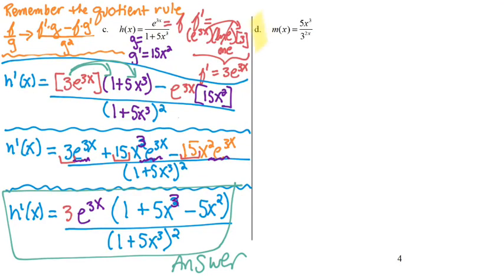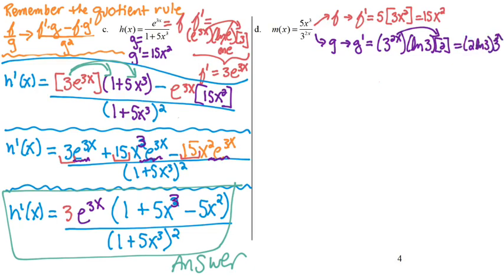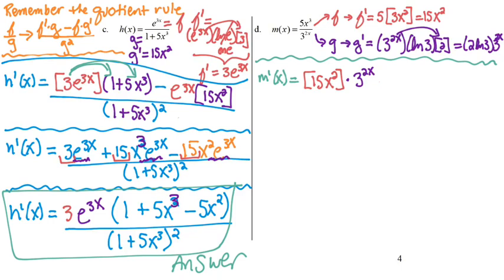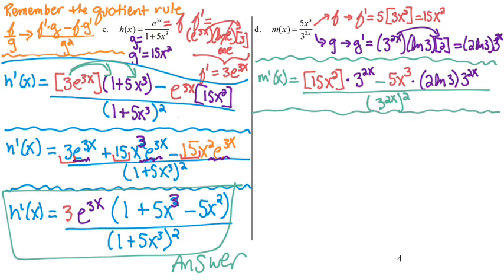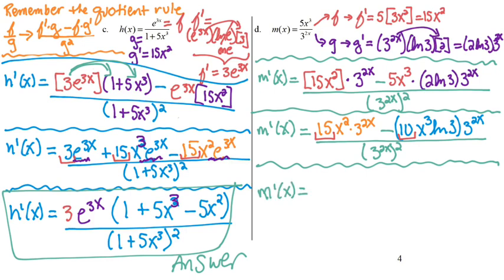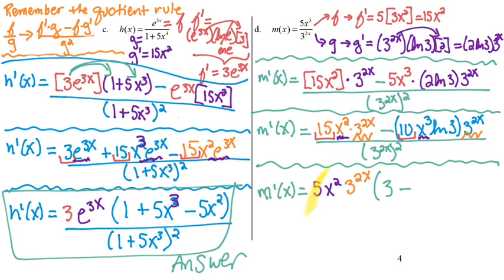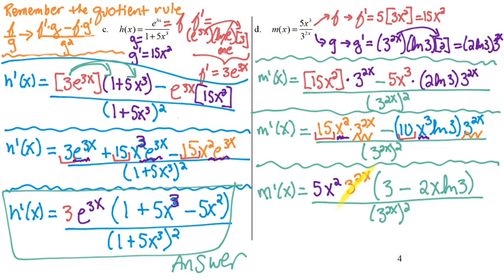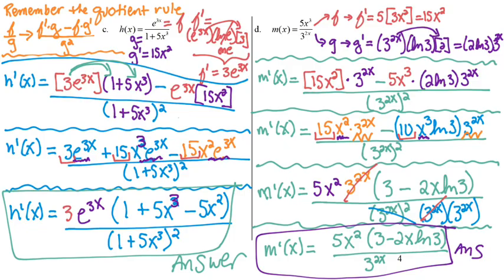Math 115 - Section 4.5 - page 3 of 3 - part 2